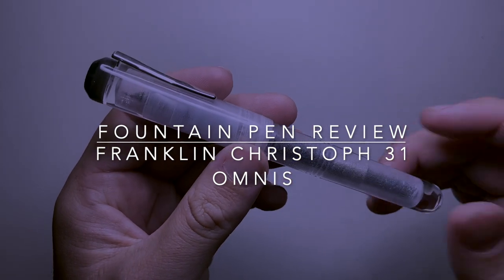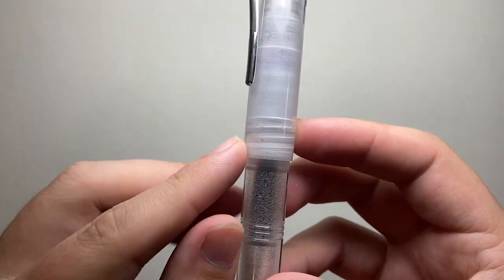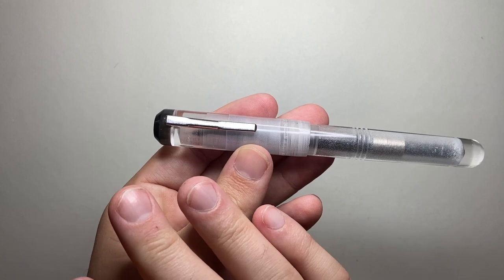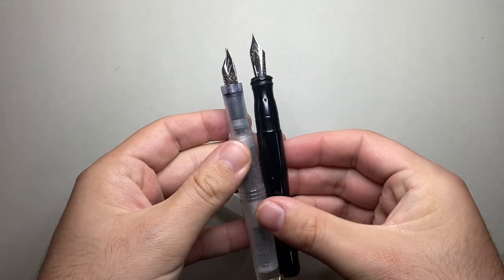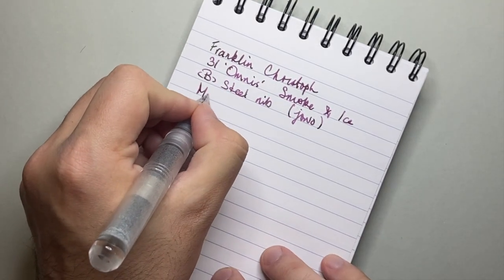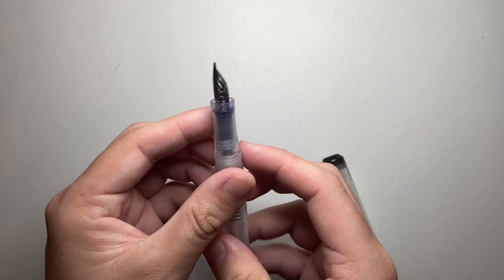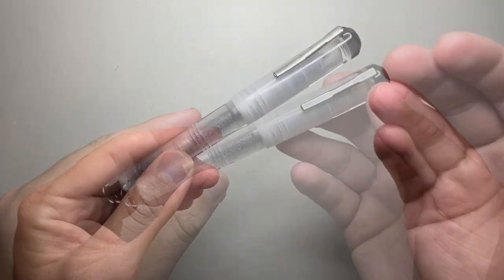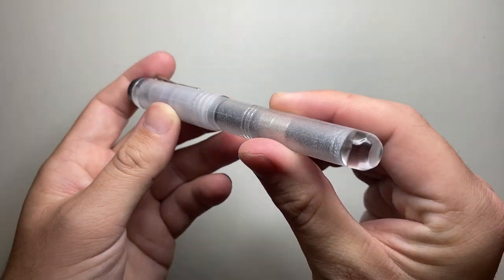Franklin Christoph Model 31 Omnis Fountain Pen Review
Here is a review of the Franklin Christoph Model 31 Omnis Fountain Pen.